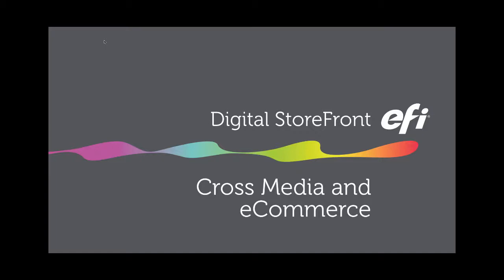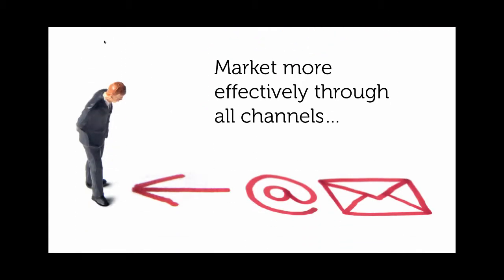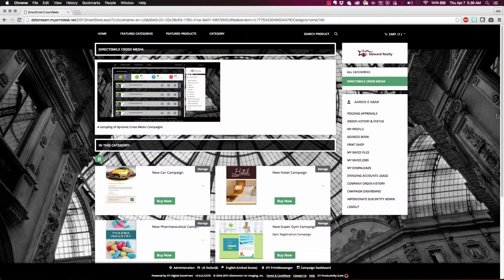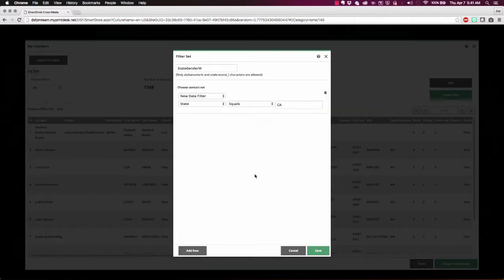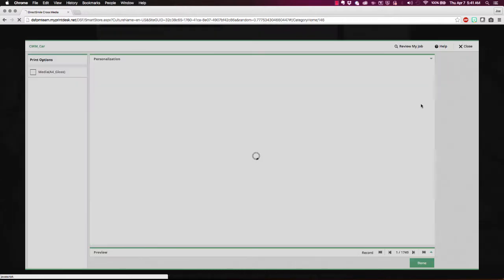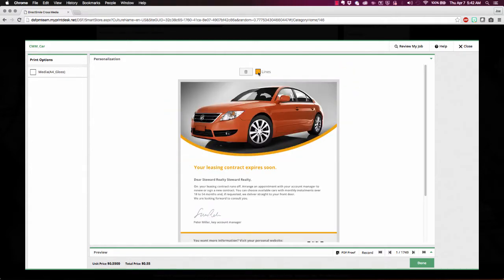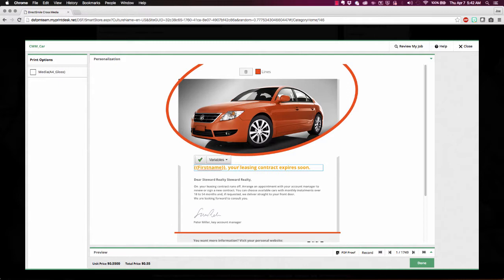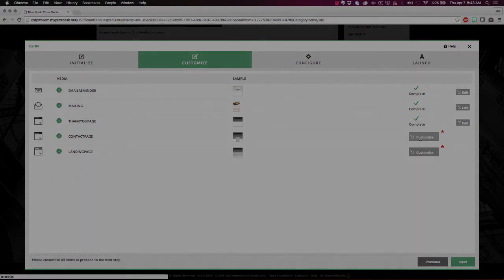DSF Spotlight - DirectSmile Cross Media in DSF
Joe Fedor from EFI talks about one way to monetixe cross media marketing services - by offering Cross Media Campaign products through EFI Digital StoreFront.

Table of Contents:

00:00 - Digital StoreFront
00:10 -
00:31 - Manual Process
00:39 -